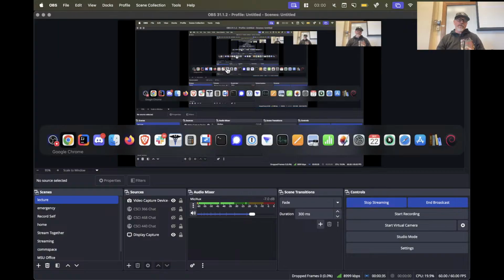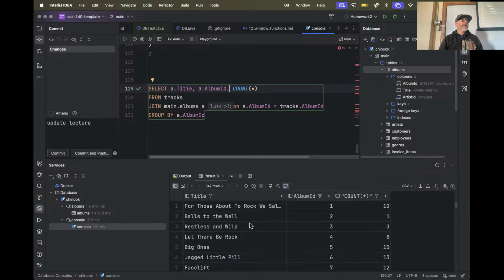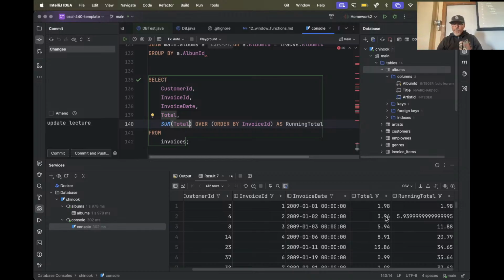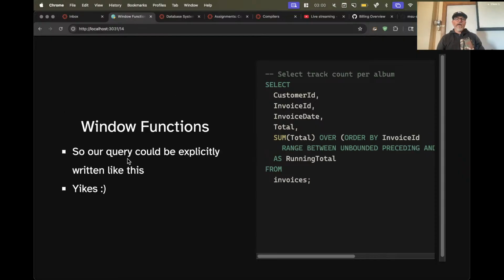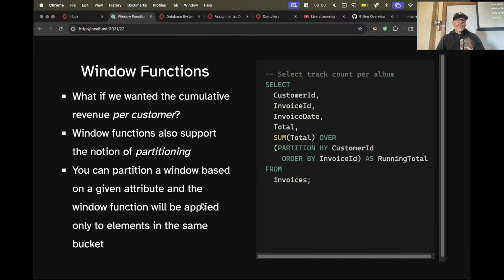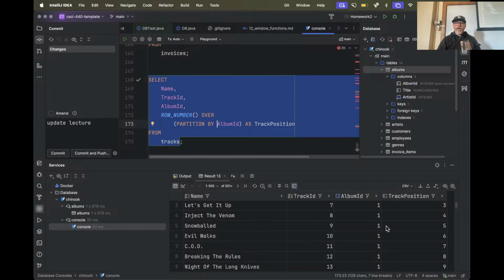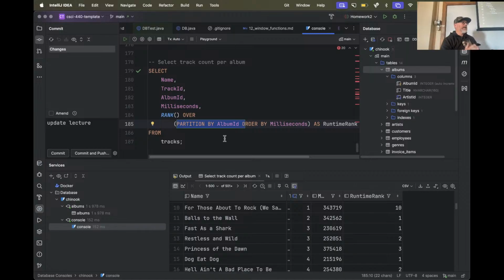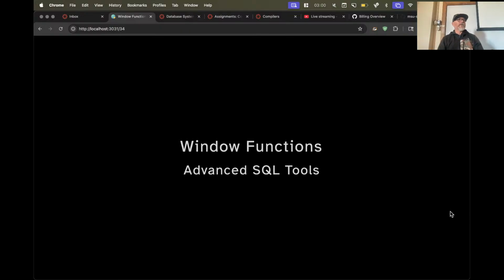CSCI 440 - Windowing Functions